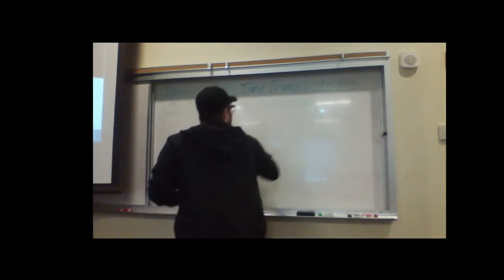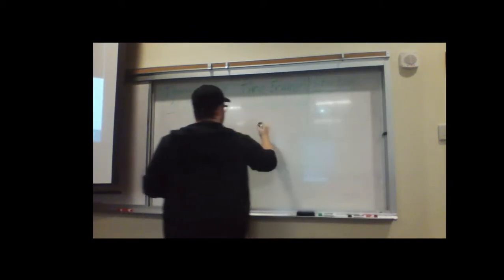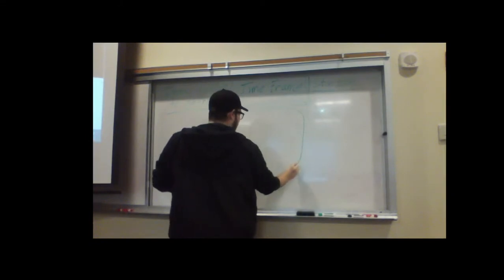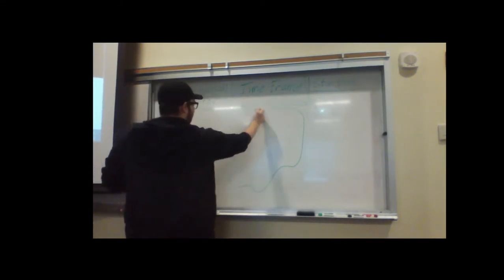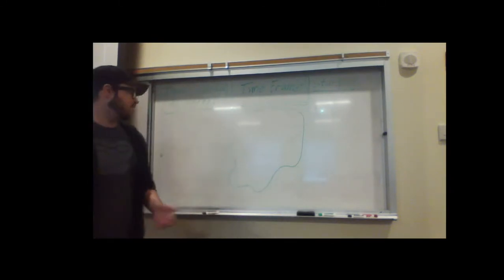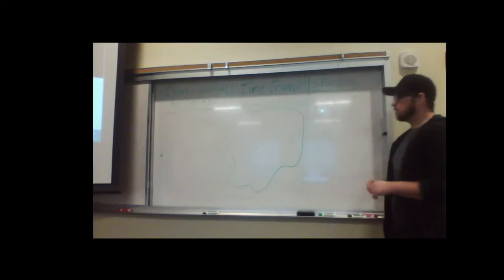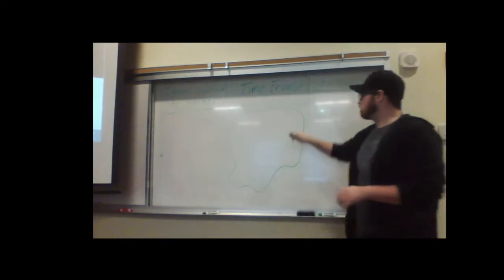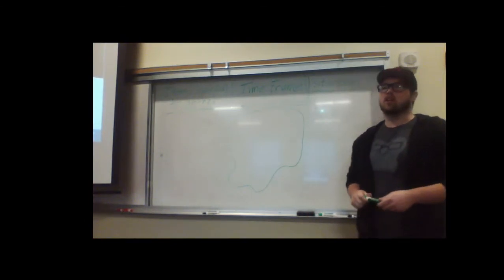GDC 1 28 15 Storyboarding pt 1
First installation of our storyboarding meeting.

Tune in and watch live by following me at Twitch.tv/swirllyman

Sorry the stream cut out a few times so it will be done in parts.